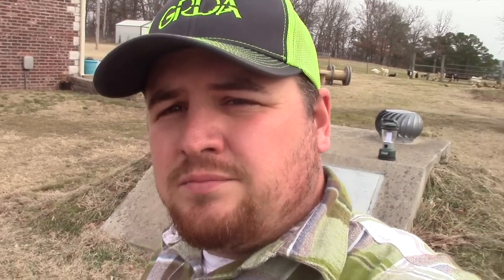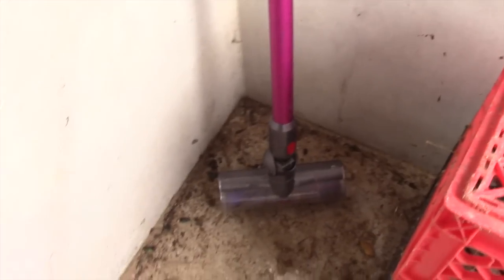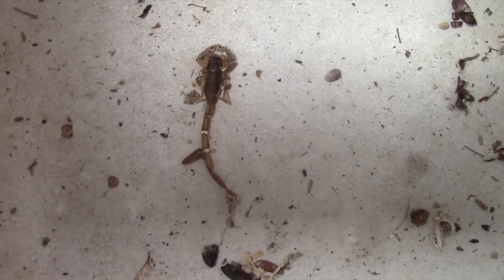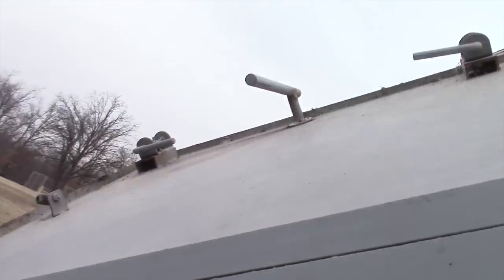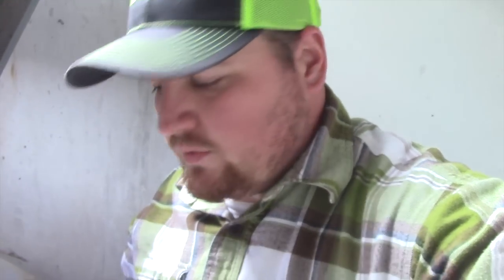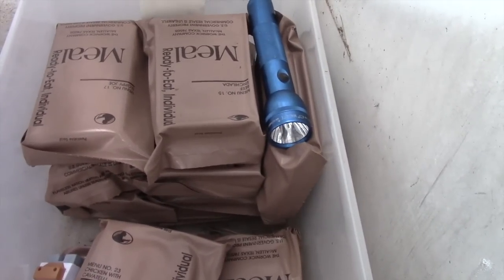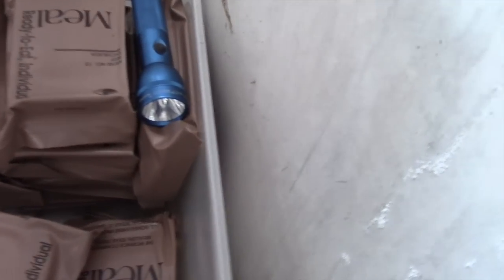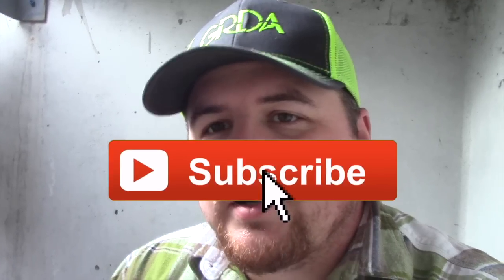Prepping The Bunker!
Preparing our bunker for the worst. We have a chance of tornadoes tonight and into the morning. We want to always be prepared for the worst case scenario. We have plenty of lights, mres, and water stored in the bunker. We are prepared for the Oklahoma tornados coming or anything that may arise.